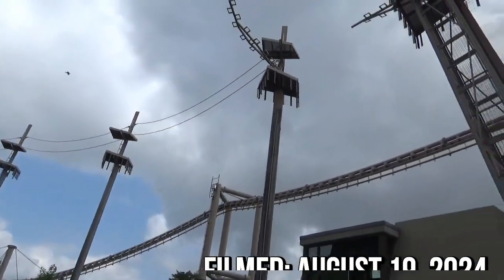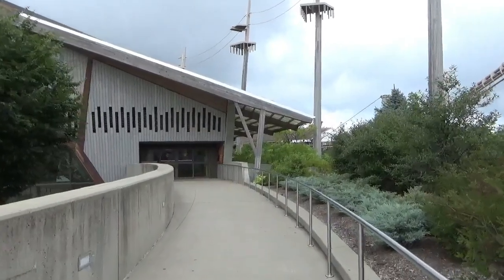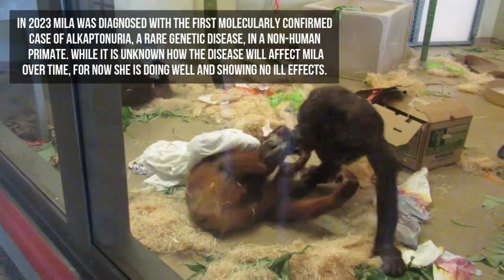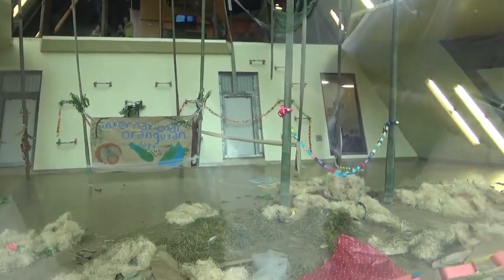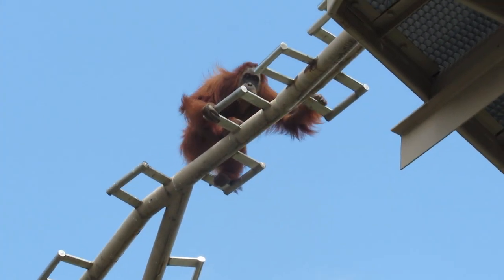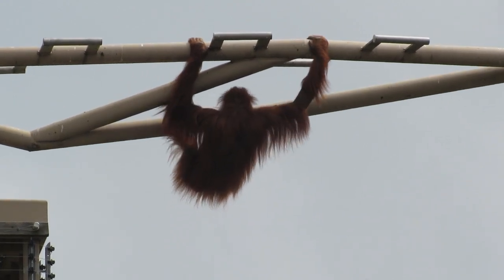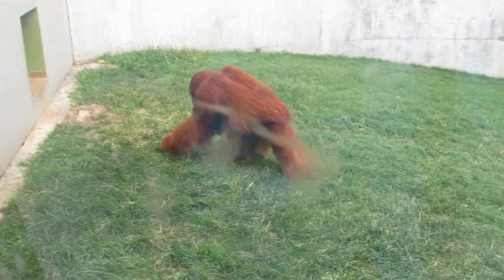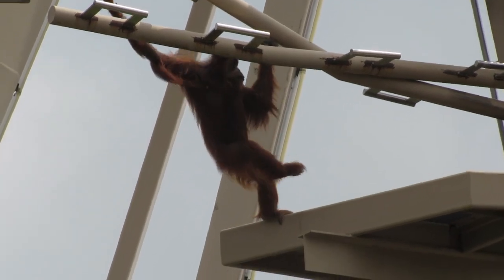International Orangutan Center (2014) at the Indianapolis Zoo | Exhibit Tours Ep. 48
International Orangutan Center at the Indianapolis Zoo. Filmed August 19, 2024.

It’s unique. It’s spectacular. It’s bizarre. It’s the International Orangutan Center. A different take on providing Orangutans with an environment that allows them to show off their natural physical, intellectual, and social abilities. The center comes with an eye-catching main atrium, placed below the Beacon of Hope, a symbol of conservation work being done to protect wild Orangutans. There’re several other smaller indoor and outdoor spaces, but where you’ll really want to see the apes spend their time is on the 80-foot-high towers, cables, and bridges of the Hutan Trail! As we tour the complex we’ll meet all 11 of the Orangutans that currently call this one of a kind Orangutan playground home.

Information presented in this video about the Indianapolis Zoo came from the park’s website or social media pages, or from public online articles.

Species List:
Orangutan (Bornean, Sumatran & Hybrid)

Music from Pixabay.com, audiojungle.net and Chosic.com:
African Logo
Feel-Good | MusicbyAden
Funky Fortune | RomanSenykMusic
Motivational Day | AudioCoffee
Welcome to the Jungle | illiakopin
Happy Happiness Corporate (Long) | Good_B_Music
Inspiring and Uplifting Indie Rock | QubeSounds

Chapters:
00:00 Intro
01:41 Indoor Habitats
02:56 Meet Max, Mila & Nicky
03:51 Beacon of Hope
04:19 Hutan Trail
05:41 Orangutan Adaptations
06:18 Meet the rest of the Orangutans
07:38 Outro + Preview of Next Tour